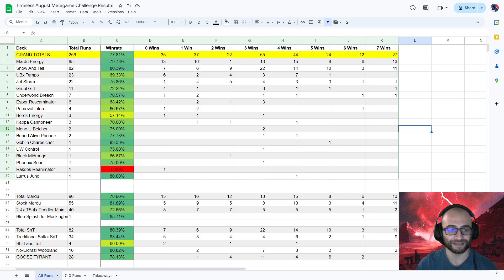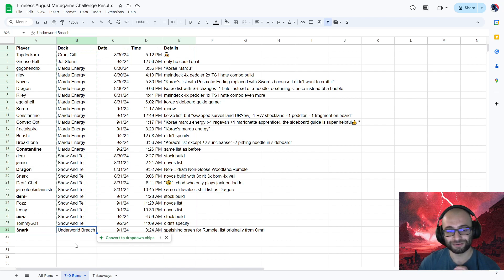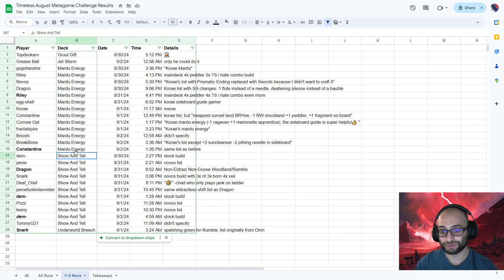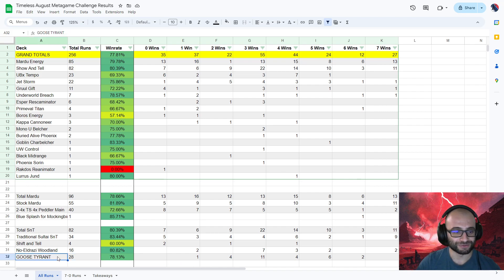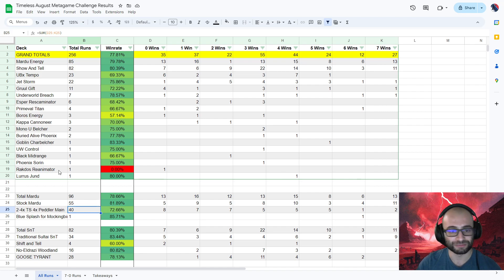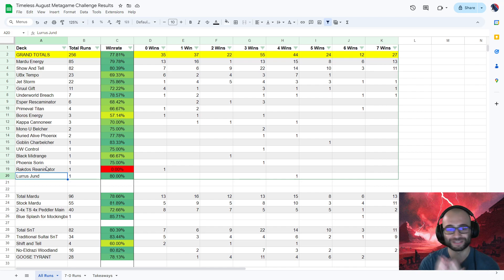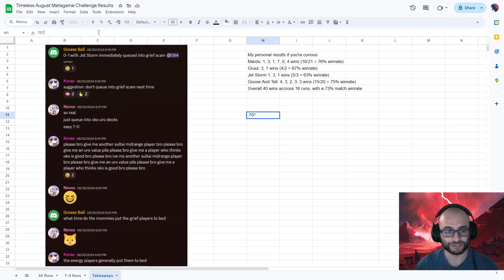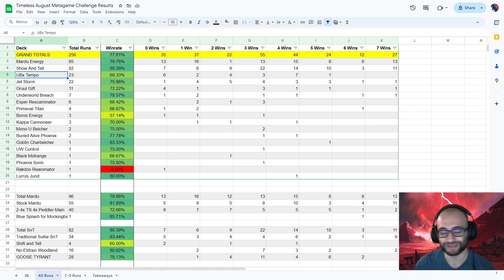I collected data on the Timeless Metagame Challenge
Additional reminder that this data is very crude and un-scientific, and should not be taken too literally!